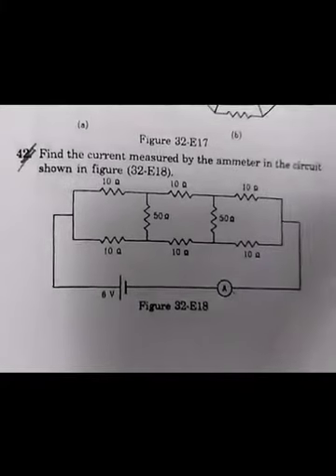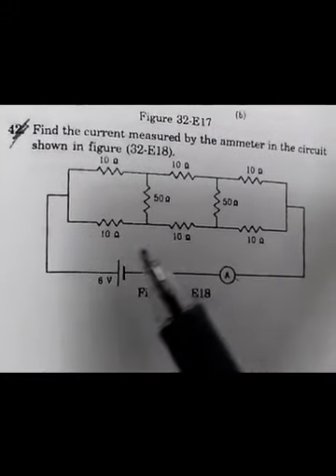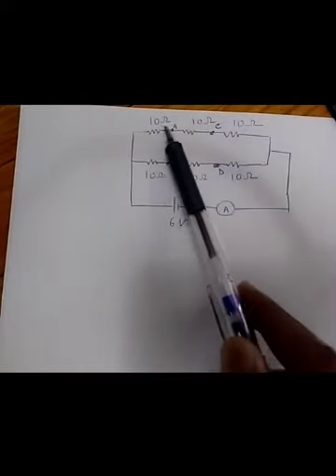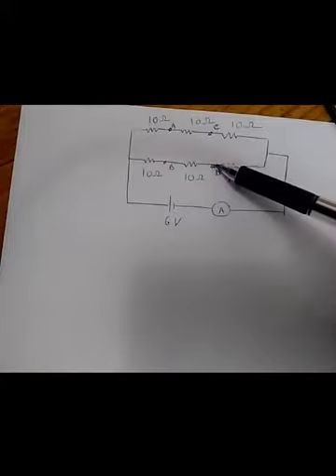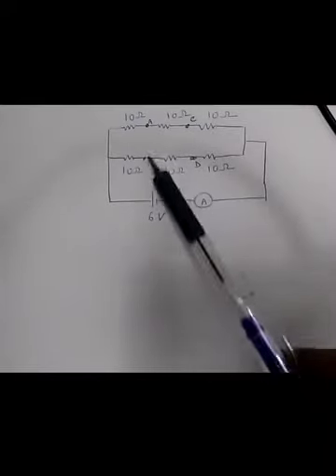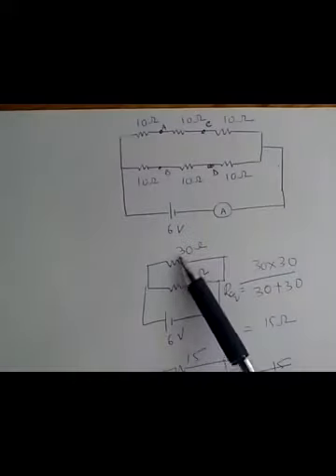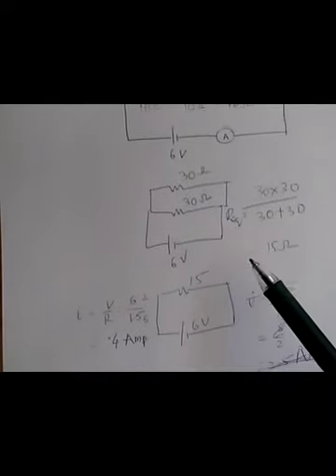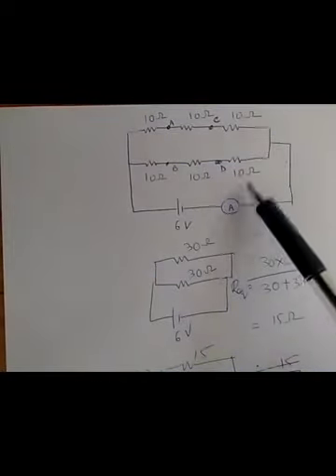HC Verma Physics Part 2 - Chapter 32 - Problem 42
Trick of ignoring current in resistance in which current does not flow.